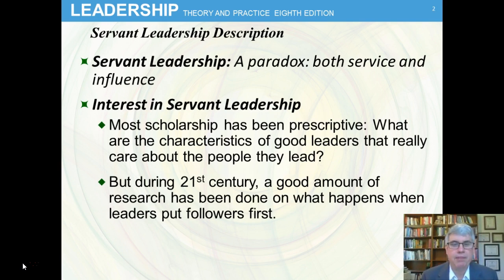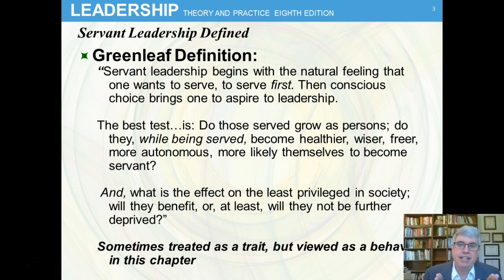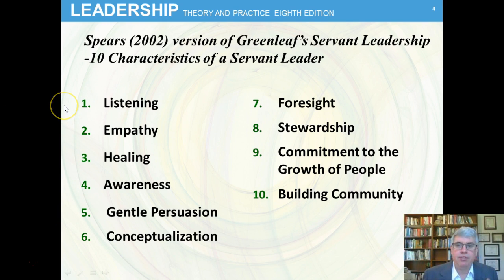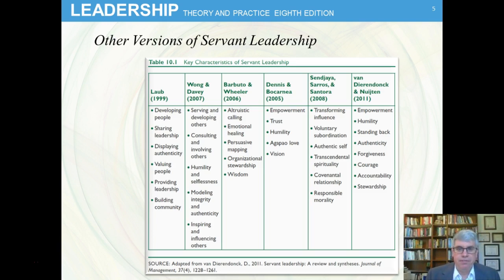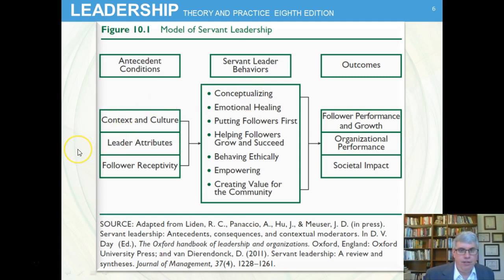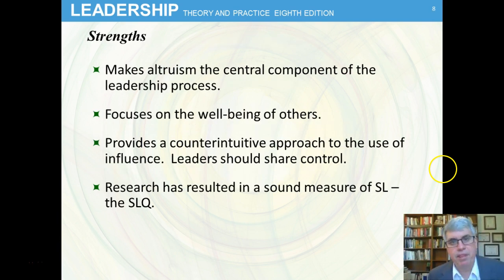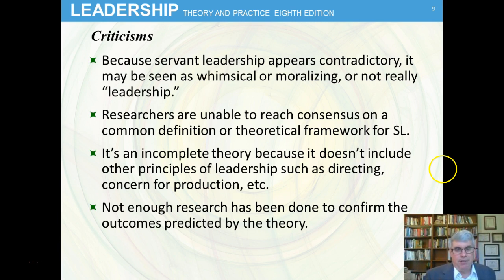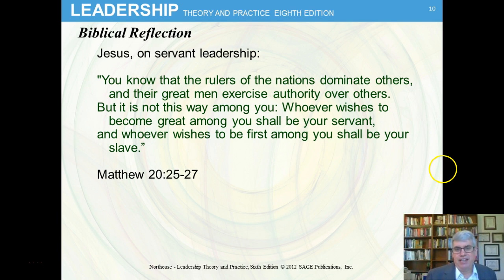Servant Leadership (Chap 10) Leadership by Northouse, 8-10th editions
This video provides a short overview of Servant Leadership from Chapter 10 of Northouse's Leadership: Theory and Practice, 8-10th editions.